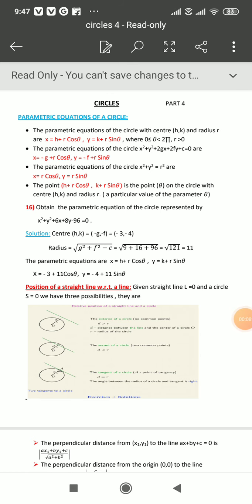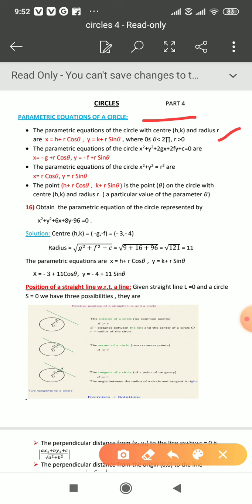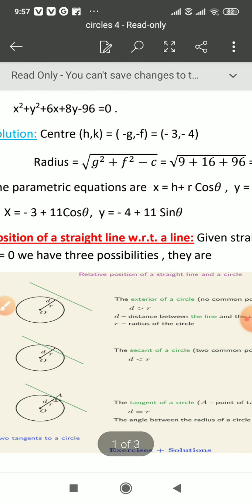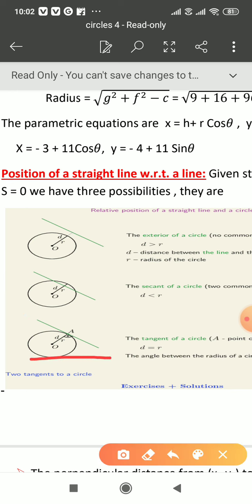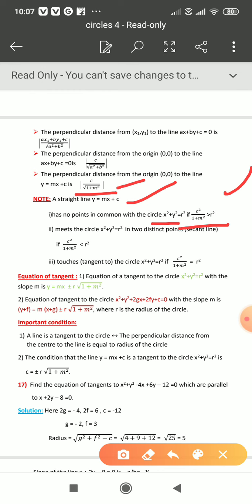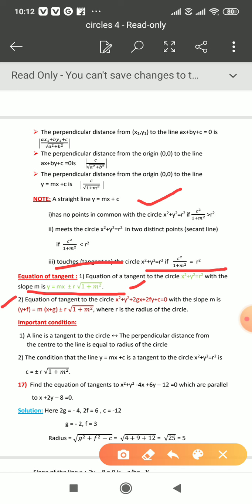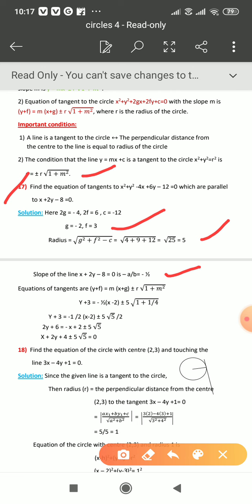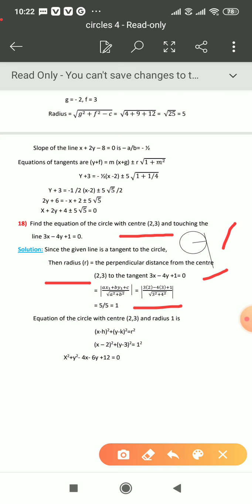7 August 2020